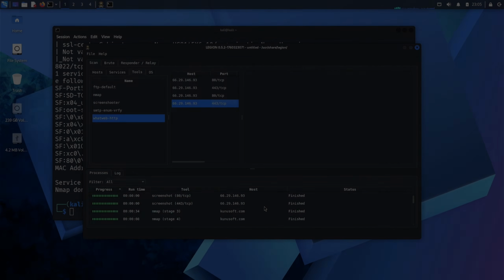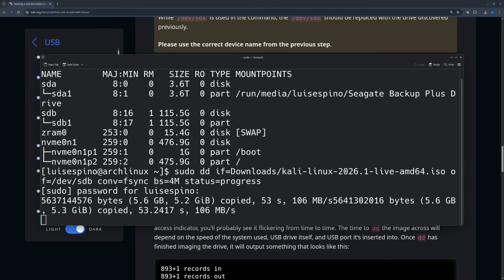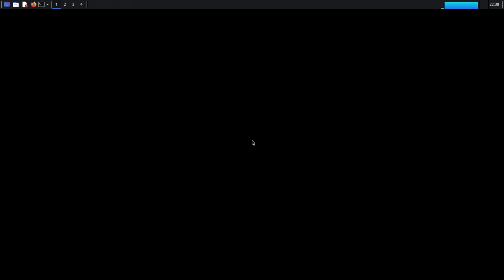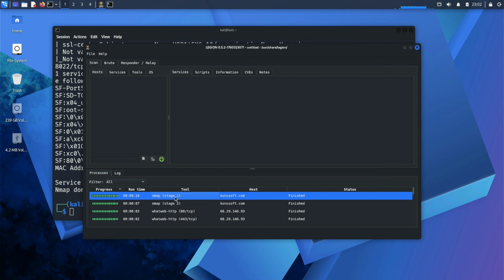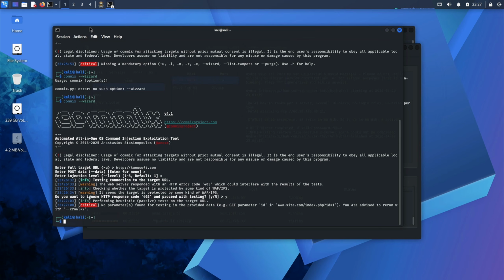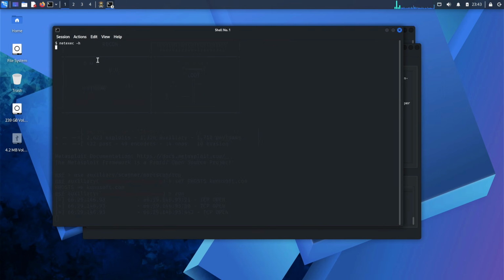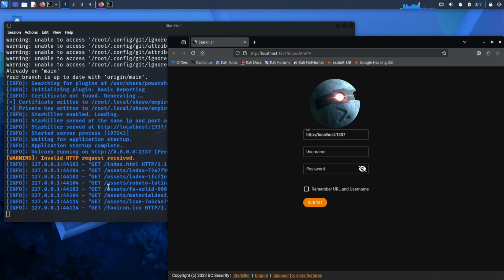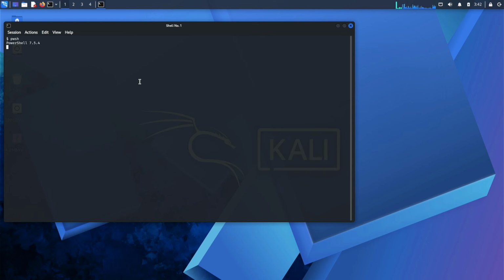Kali Linux Tools Explained: Cybersecurity MITRE ATT&CK Tutorial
Master Kali Linux penetration testing from zero to advanced workflow! In this full lab we boot Kali, create persistent USB, and explore 16 cybersecurity tool categories based on MITRE ATT&CK including Nmap, Legion, Metasploit, Aircrack-ng and more in real execution scenarios.

🕒 Timestamps:
0:00 Introduction to Legion Pentest
0:10 How to download Kali Linux Torrent
1:00 Creating Bootable USB (DD Command)
1:30 Setting up USB Persistence (FDISK)
3:00 Xfce Desktop & MITRE ATT&CK Categories
3:20 Reconnaissance with Nmap & Legion
5:10 Web Apps & Execution (Commix & PowerSploit)
6:40 Cracking WiFi with Aircrack-ng
7:00 Discovery with WireShark
8:00 Command & Control with Starkiller
8:50 Forensics with Autopsy
9:40 Closing